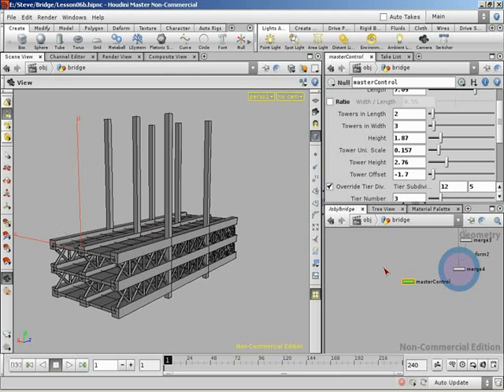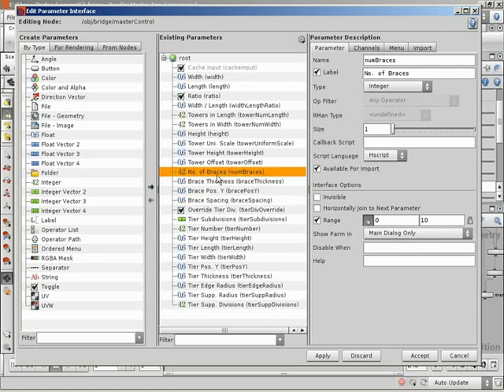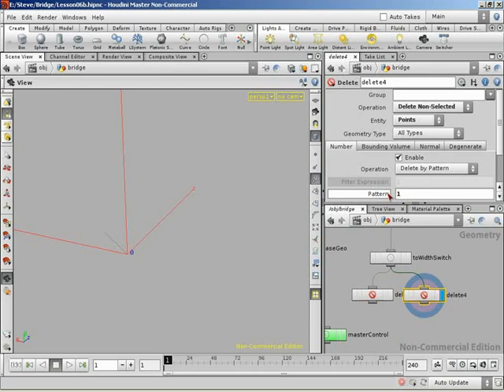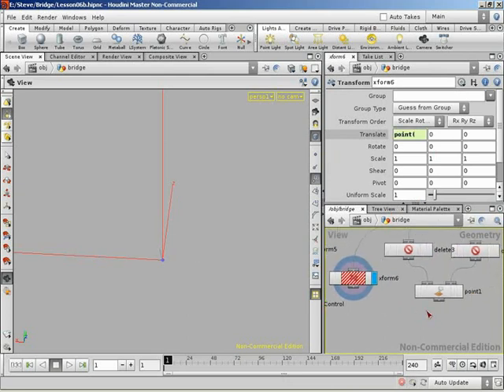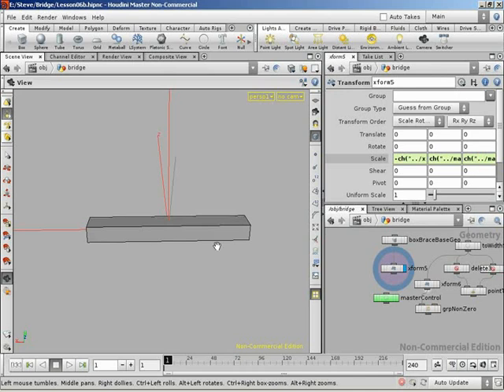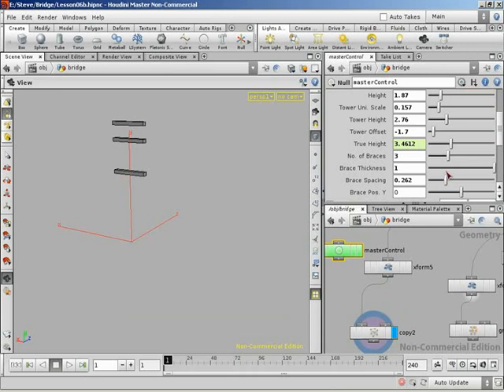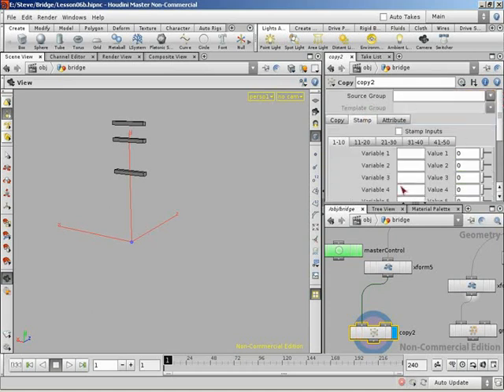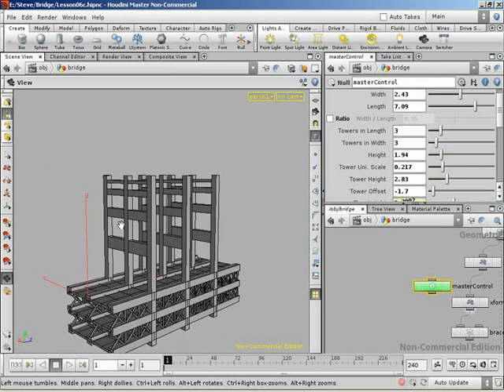3dbuzz - Houdini bridge contest - Houdini Bridge lesson06 braces (7/13)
These videos are part of a Houdini bridge asset contest that I won in 2007 and then Jason Busby and Steve Twist rebuilt the winning asset and covered it in a series of lessons. These lessons also got included as bonus on the Houdini Technical Effects training.